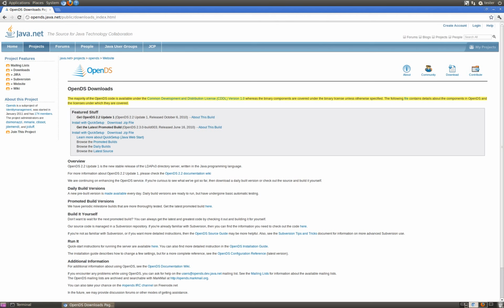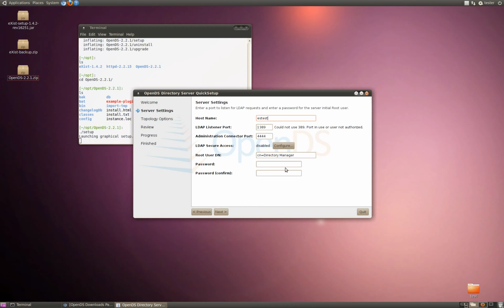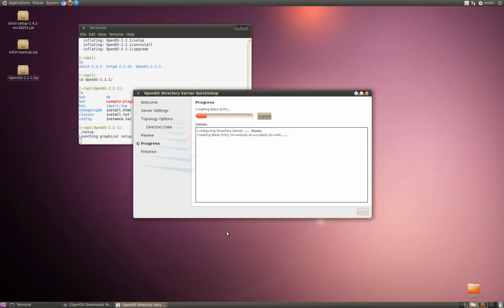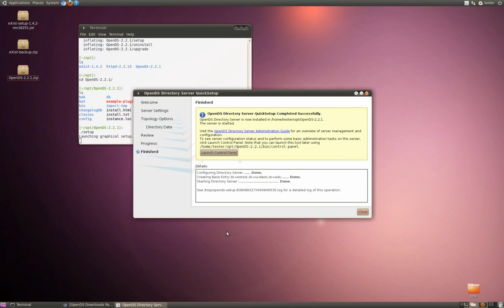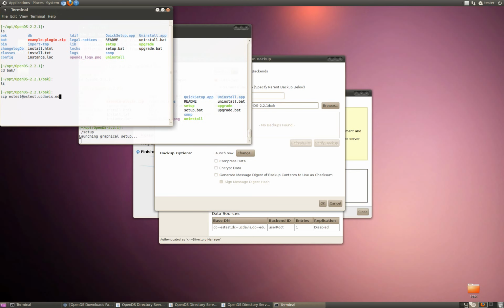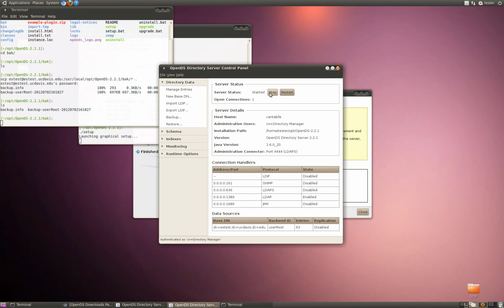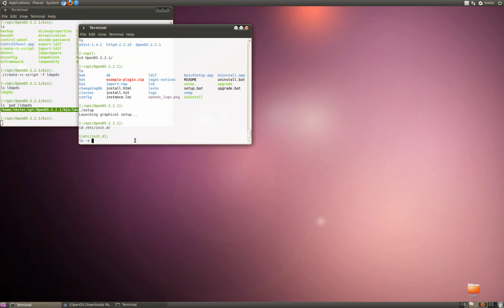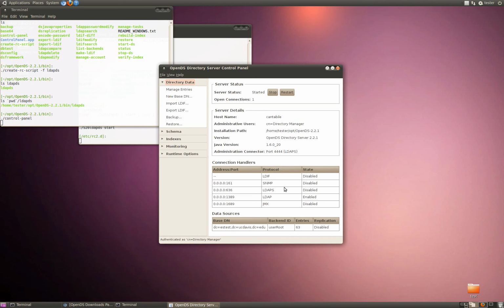ESTEST migration 07 opends ldap